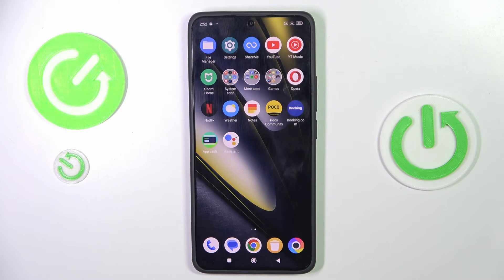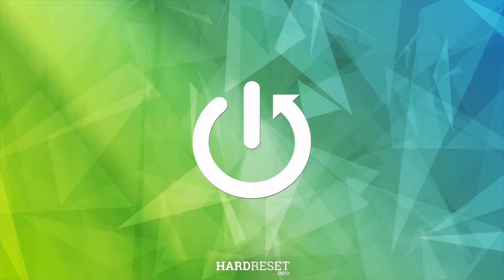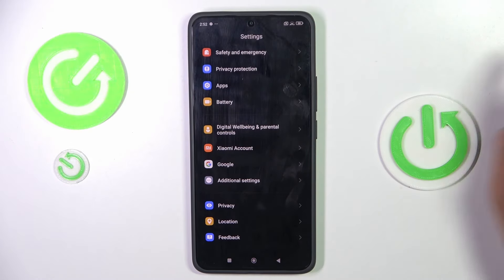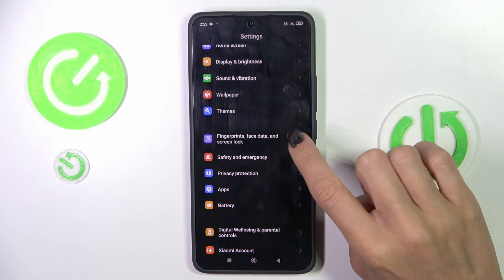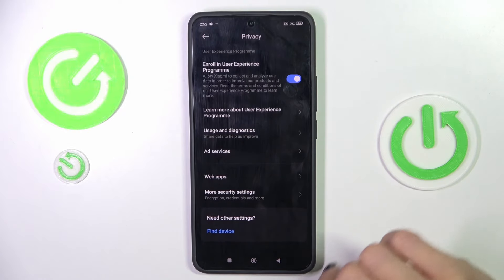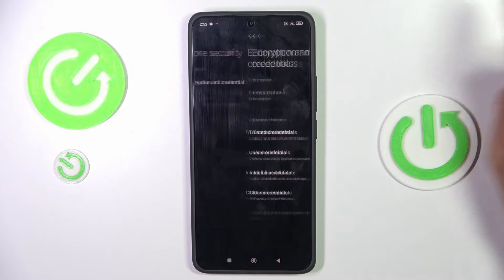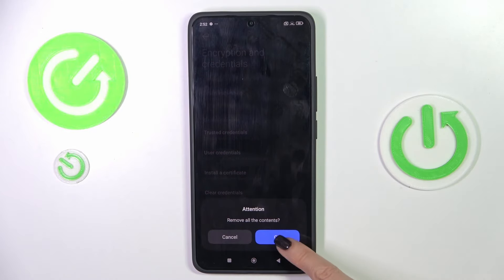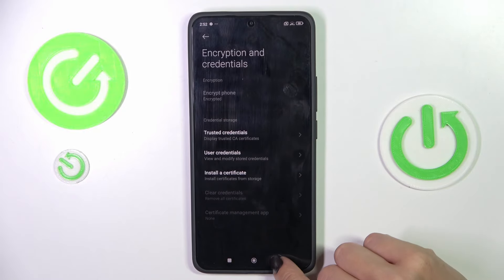Clear Credentials on Poco F6: Step-by-Step Guide!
Maintain your Poco F6's security by clearing credentials when necessary. This tutorial provides a detailed, step-by-step guide on how to clear stored credentials, including certificates and security settings, from your Poco F6. Clearing credentials can help resolve connectivity issues, reset security configurations, or prepare your device for new settings. Follow along to learn how to clear credentials on your Poco F6 easily and securely.

How do I clear credentials on my Poco F6?
What are the steps to remove stored certificates on Poco F6?
How can I manage and clear security credentials on my Poco F6?